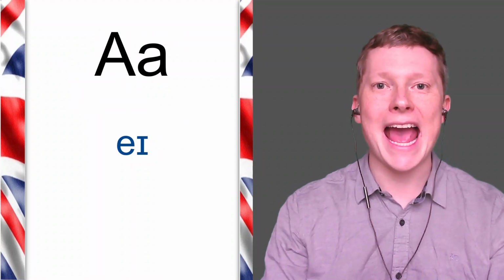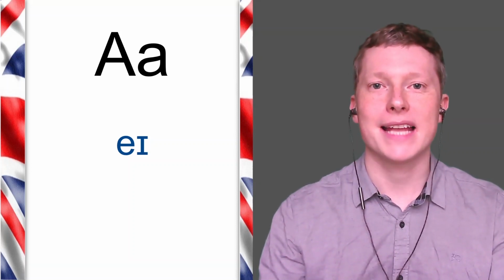The Alphabet in a British Accent - Perfect Your Pronunciation